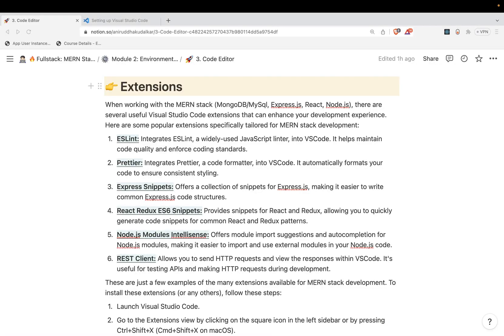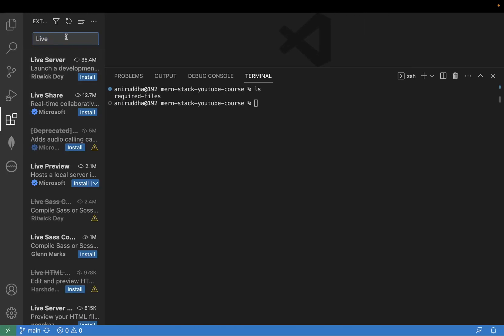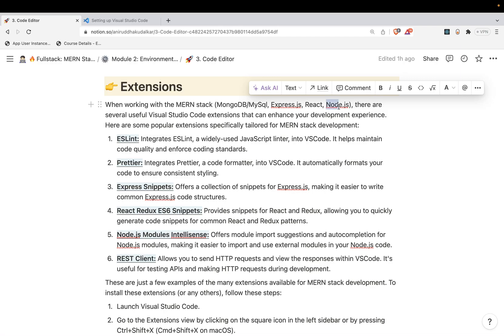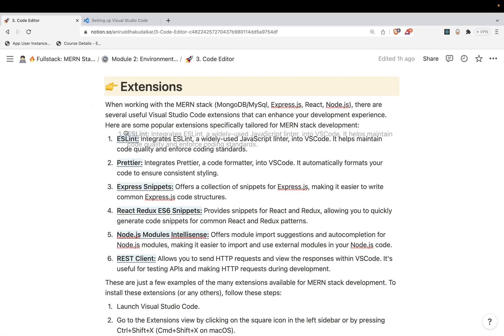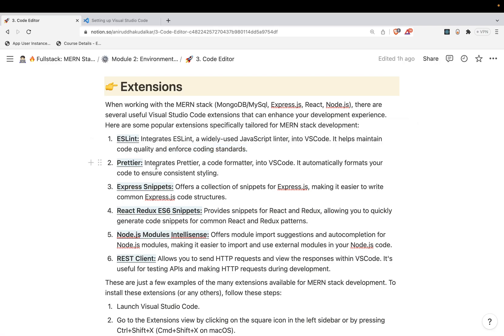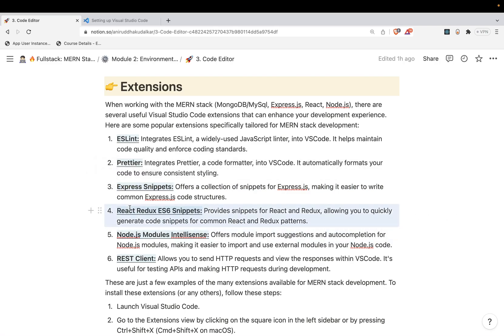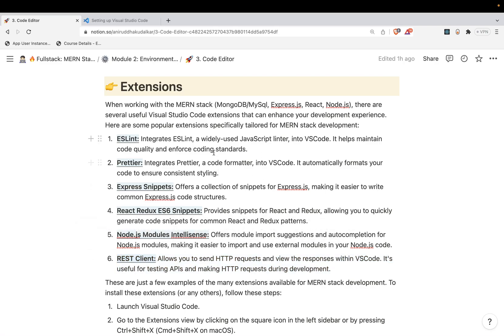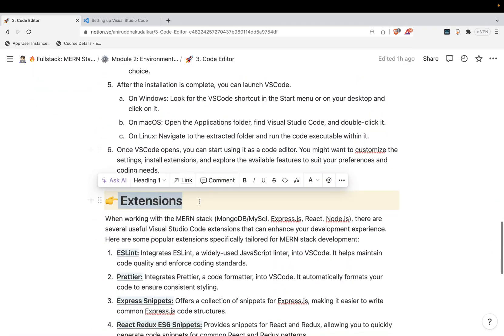VSCode Editor Extensions - MERN Stack Full Course Playlist - 013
I bring you an enlightening video exploring the world of Visual Studio Code (VSCode) extensions. In this informative tutorial, I delve into a carefully curated selection of must-have extensions that will revolutionize your coding experience. Join me as I walk you through the installation and configuration of these powerful extensions, showcasing their features and demonstrating how they can enhance your productivity and efficiency. Whether you're a beginner or an experienced coder, these extensions are guaranteed to take your coding workflow to new heights. Join me on this journey and supercharge your coding experience with these essential VSCode extensions.

reactjs
react full stack
reactjs tutorial

express js
express js tutorial
express.js project

sql
sql tutorial for beginners
sql queries
sql project